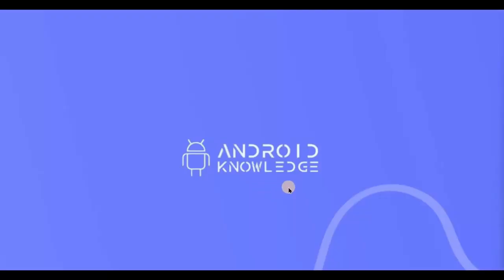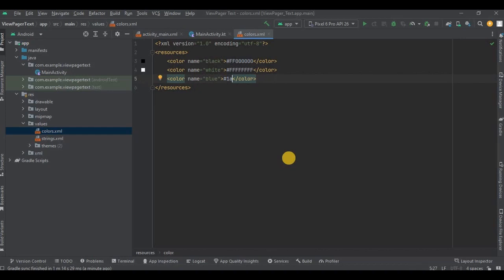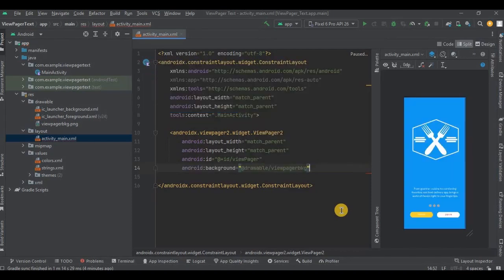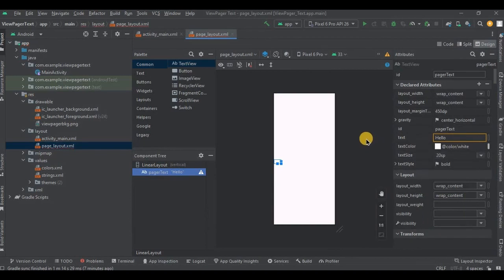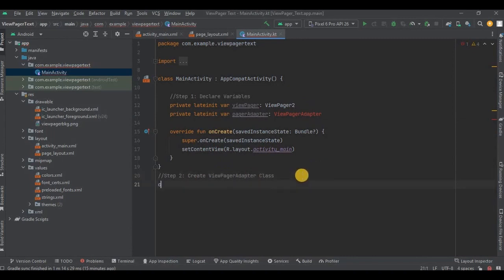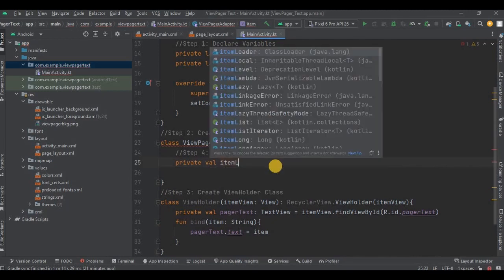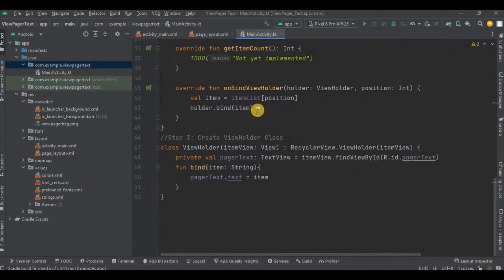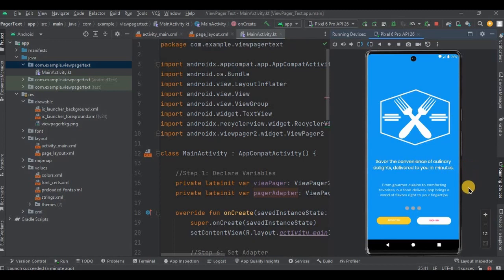ViewPager2 in Android Studio using Kotlin | Android Knowledge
In this video, we will create viewpager2 in android studio using kotlin.

My Best Laptop for Android Development:

My Laptop SSD for Fast Android Studio Experience:

My Laptop Stand with Cooling Fans - Avoid Heating Due to Android Studio:

Chapters:
0:00 - Intro
0:08 - Overview
1:30 - Create New Project
1:56 - Pre-requisites
3:38 - activity_main.xml
4:15 - page_layout.xml
6:42 - MainActivity.kt
13:15 - Output